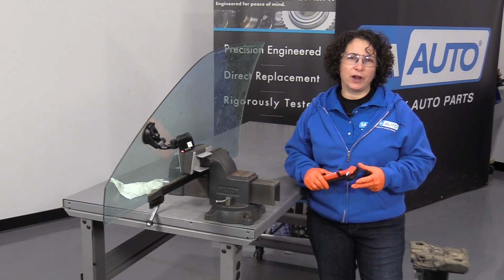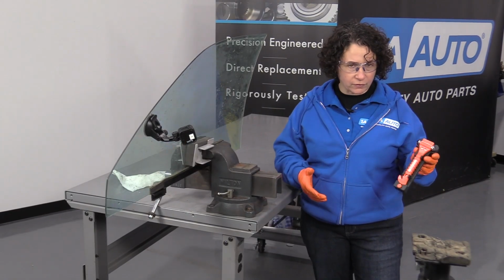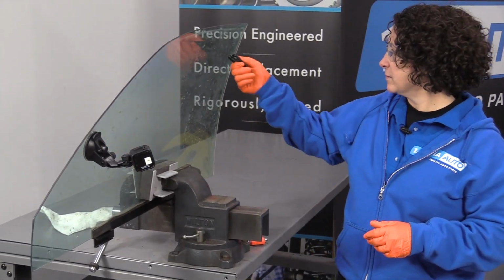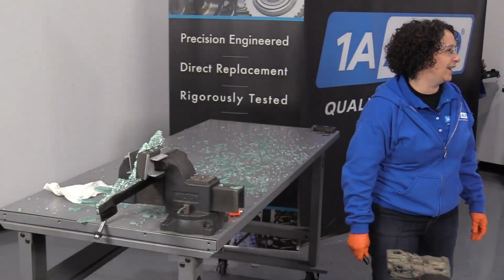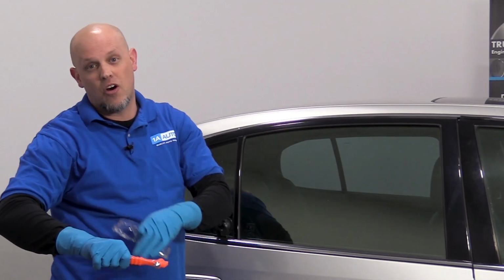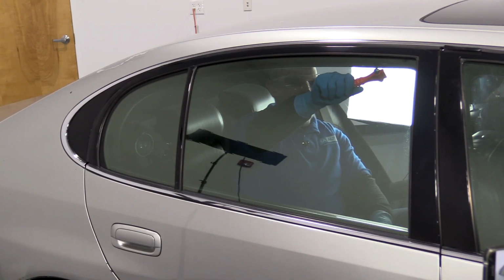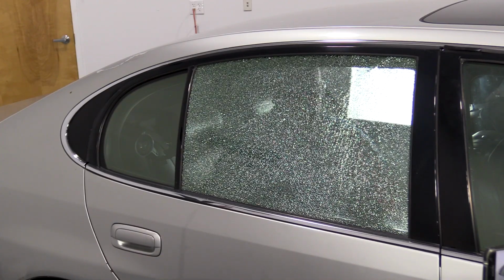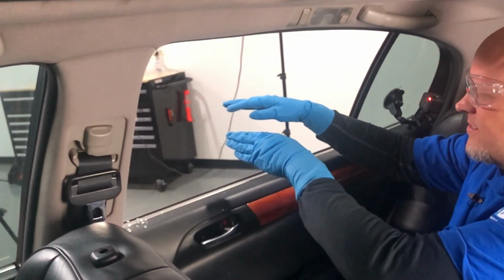How to Use an Emergency Hammer & Seat Belt Cutter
In this video, 1A Auto demonstrates how to use an emergency hammer and seat belt cutter properly and safely.